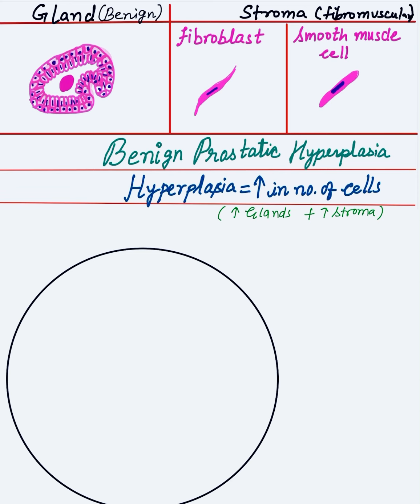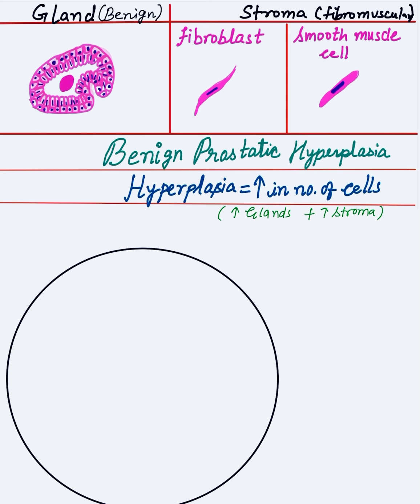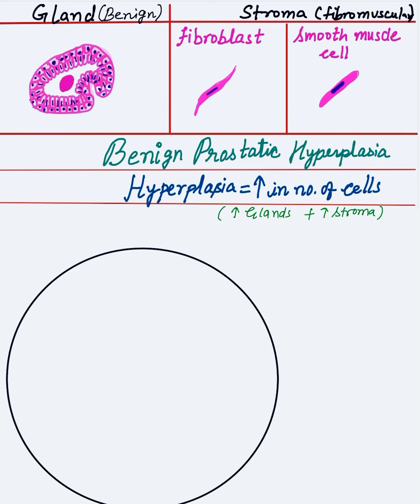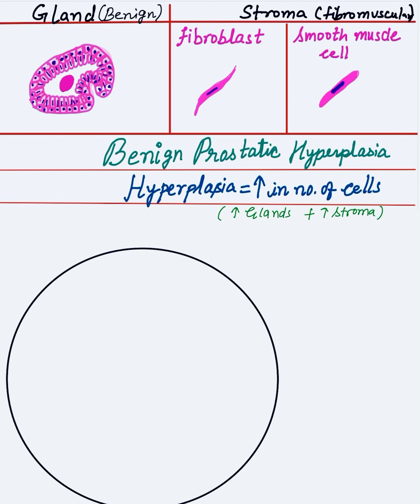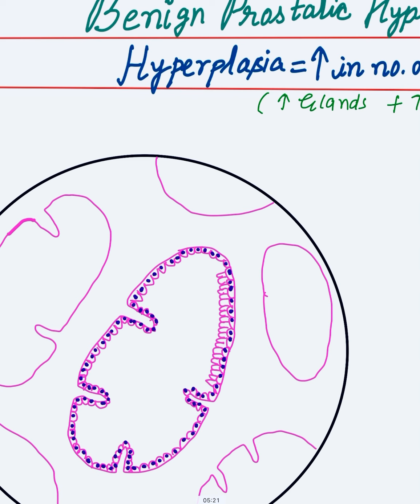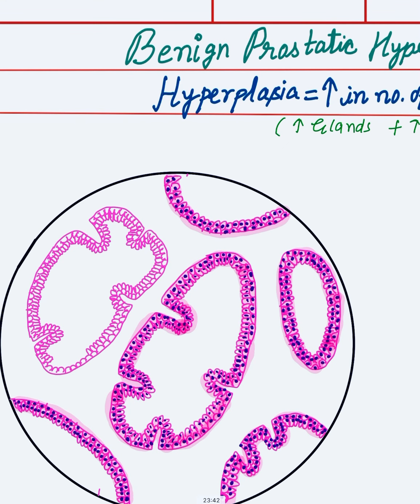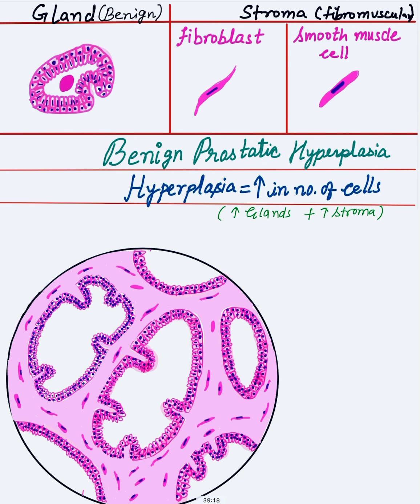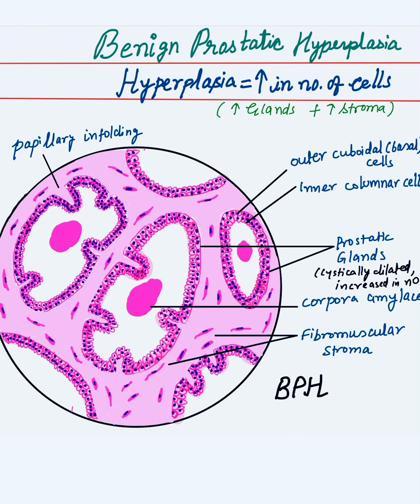BPH easy step by step histo diagram (impt for theory, practical)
Chapters
0:00 concepts to remember before drawing bph
2:40 drawing microscopy of bph